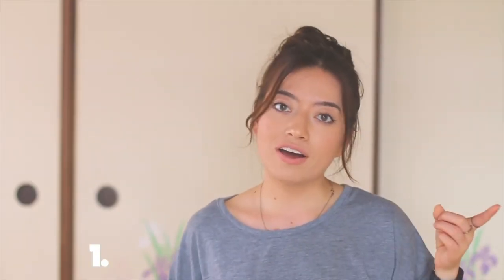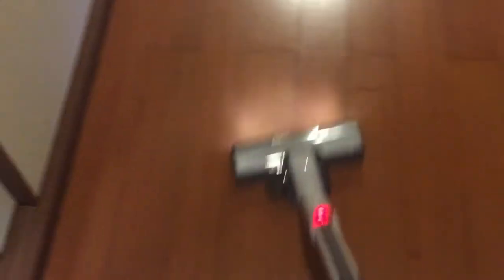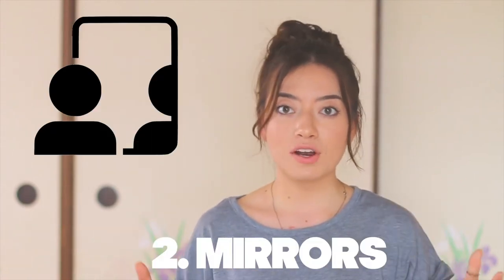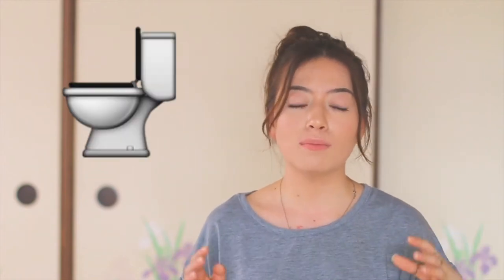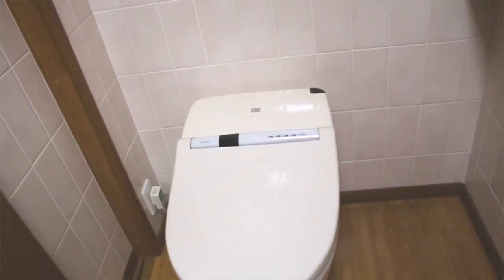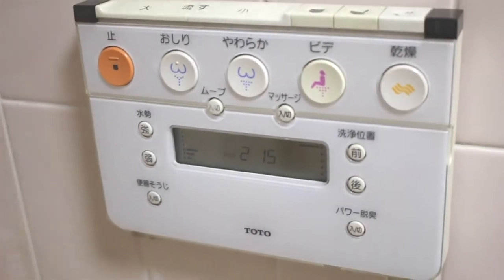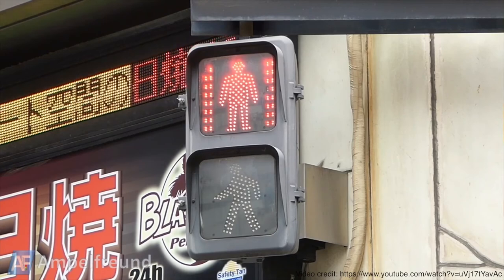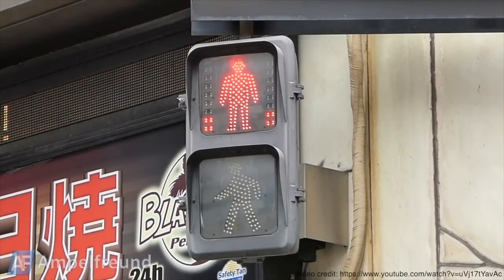Technologically Advanced Things in Japan | Emily Tsuda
Smart toilet and smart vacuum, what?! Here are 5 technologically advanced things that I wish we had in the U.S.

Hi! I'm Emily and I'm half Japanese. I create lifestyle videos, travel diaries, lookbooks, and some other random content.
Oh, and I'm gullible, laugh over stupid things, and love to dream big!

またねー！(matane)= see you again!